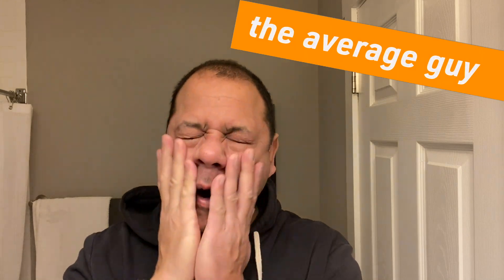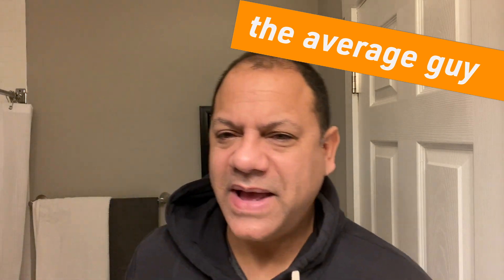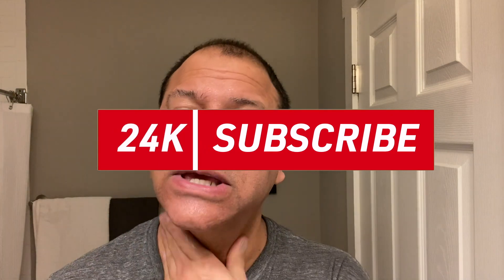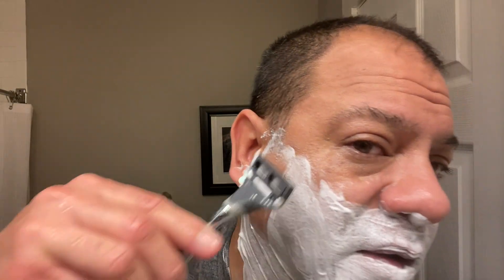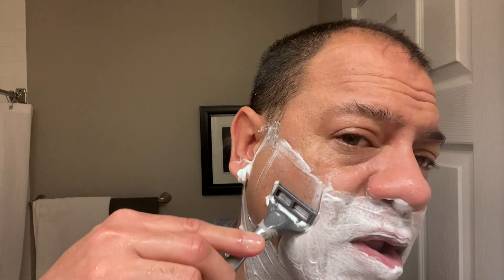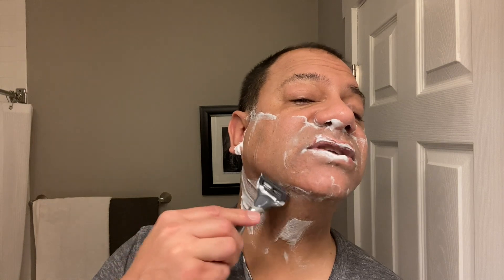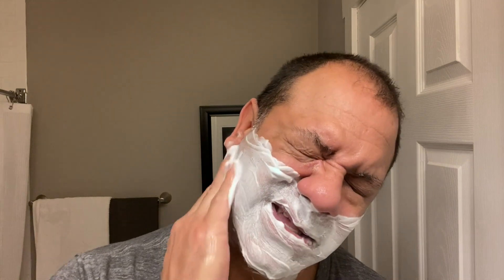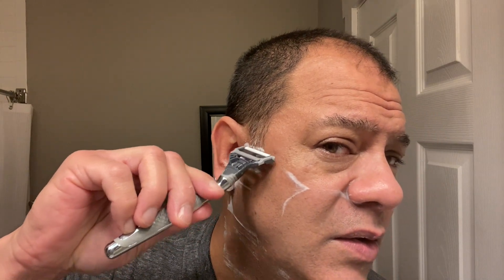Harry’s Chrome Edition 5 Blade Razor Review — average guy tested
GET THE PRODUCTS FEATURED IN THIS VIDEO:
I picked up my Harry’s Chrome Limited Edition Handle @
Harry’s Limited-Edition Shave with Pride Set
Harry's Shave Gel
Harry's Post Shave Mist
BARBERUPP Styptic Stick